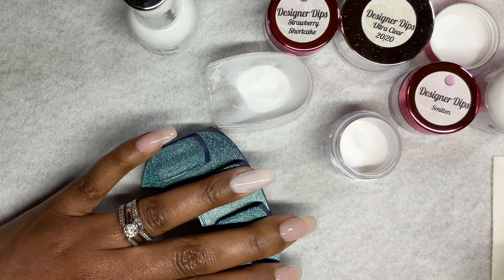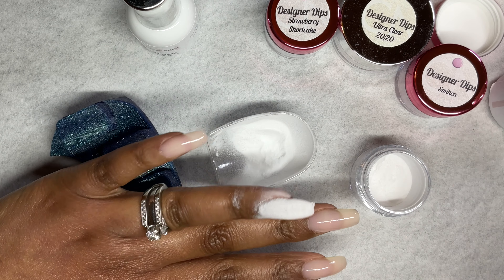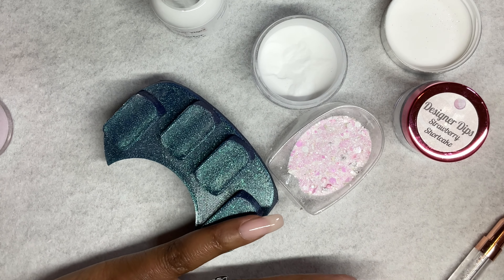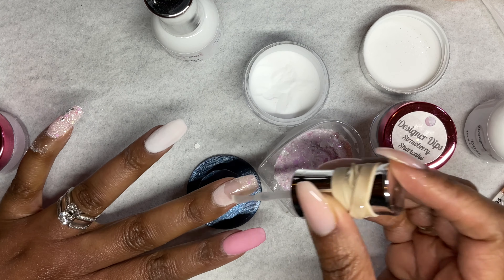Dip Powder Nails at Home|CNDesigner Dips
Hi Guys,
This video features dip powder from CNDesigner Dips. The 3 colors used in this video were sold as part of the Flavor of the Month colors from CNDesigner Dips. Nail stickers were also used to add some extraness to this mani. Hang out with me while I do this dip powder application using CNDesigner Dips Dip Powder,

Products Used:
💗 CNDesigner Dips:
 Smitten, Strawberry Shortcake , Milky Way, Clear Dip Powder, Precision Tool, Regular Dip Liquids, HEMA free Gel Top Coat

💗 Nail Striping Stickers (Amazon):

💗 Rhinestone Sticker (Amazon):

💅🏽 Luxie Nail Builder Gel Products (Etsy) (Rubber Base , Clear Builder In a Bottle, Top Coat HEMA free)

All products purchased with my own money 💰.

3. by using code: CURLYCRITE
5. by using code: CurlyCrite (it can be applied for a minimum of 2 gel polishes.

Thank you and have a wonderful week!h